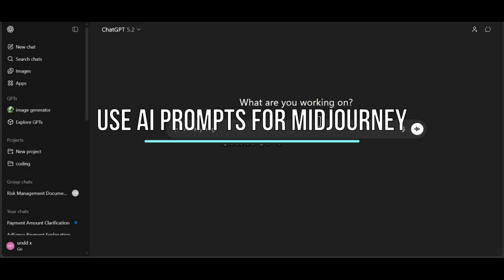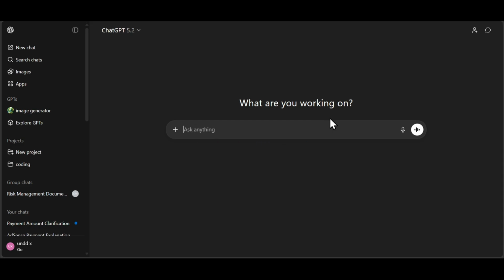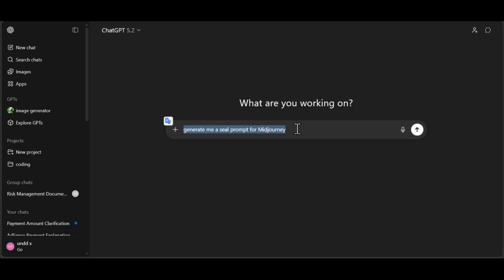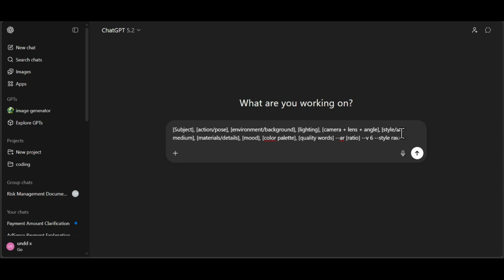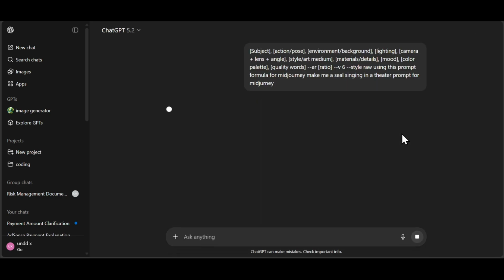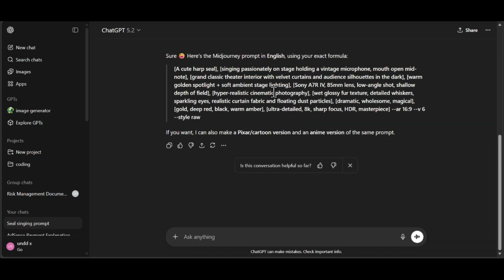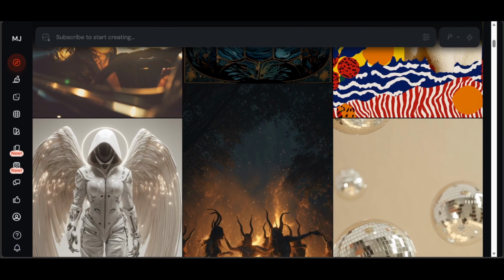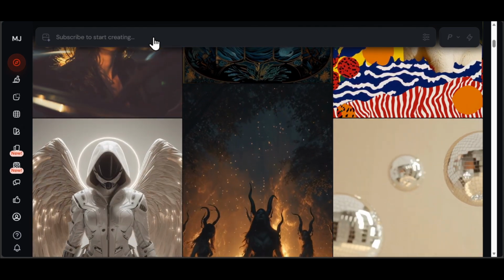How to Use AI Prompts for ChatGPT & Midjourney 2026 (FULL GUIDE)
Want to create better AI results using prompts? This full 2026 guide shows how to write powerful prompts for ChatGPT and Midjourney to get more accurate, creative, and professional outputs.

🤖 In this video, you’ll learn how to:
✔️ Understand how AI prompts work
✔️ Write effective prompts for ChatGPT
✔️ Create detailed image prompts for Midjourney
✔️ Use prompt structures for better results
✔️ Improve accuracy, creativity, and consistency
✔️ Avoid common prompt mistakes

⚠️ Updated for the latest ChatGPT and Midjourney versions in 2026.